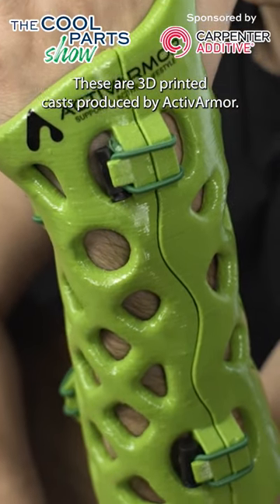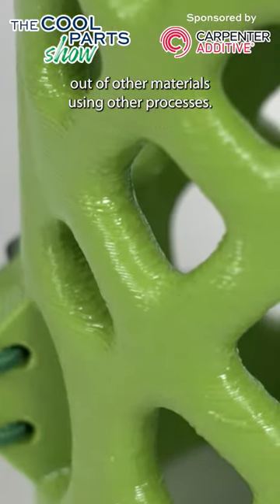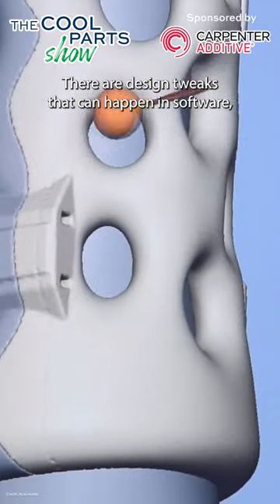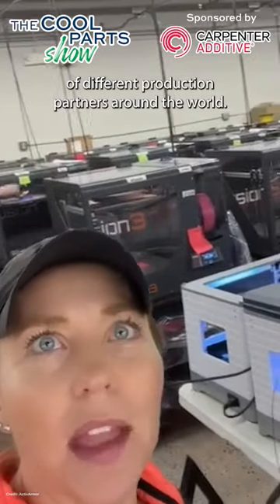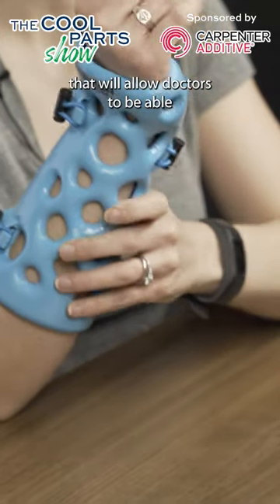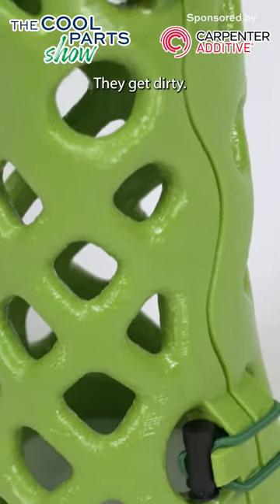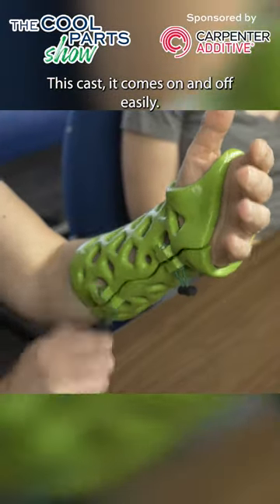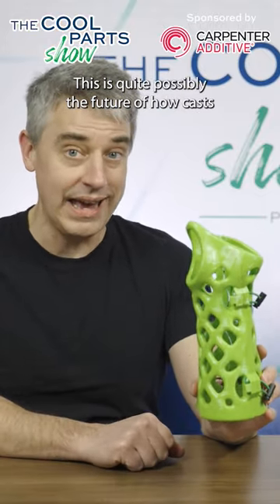Durable, Waterproof 3D Printed Casts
Conventional casts made by wrapping plaster or fiberglass around the patient’s body have been the standard of care for decades, but they can have significant drawbacks. For the patient, casts can be heavy, awkward and itchy. For the healthcare provider, they are time-consuming to create and can hinder patient care. Casting material can harbor moisture or bacteria, and hide infections or other skin conditions. And, casts often need to be cut off and replaced in the course of the healing process. ActivArmor offers an alternative that is durable, waterproof and contoured to the patient’s anatomy using data from a 3D scan. The 3D printed casts and splints make it possible to X-ray the injury without removal; easily monitor the skin; and even allow the patient to swim, exercise and bathe as usual. In this episode, we get a first-hand look at these 3D devices being used by professional athletes, Olympians and regular people. And, the team physician for the Jacksonville Jaguars weighs in the difference these casts make for both his players and clinical patients.

- Another 3D printed device that helps its user stay active in sports

- Doctors are manufacturers in a sense, as we explore in this episode; so are dentists